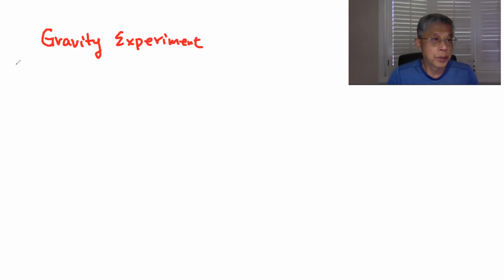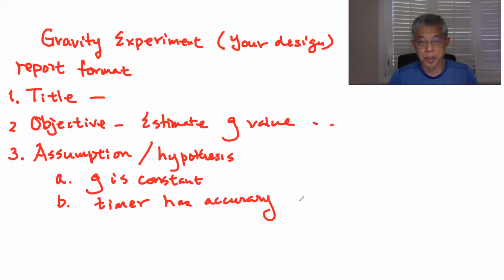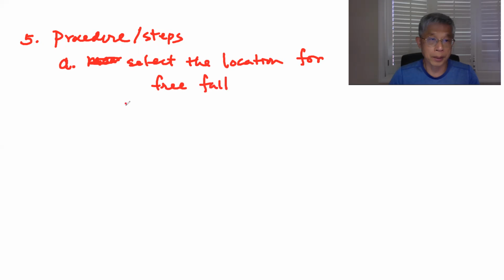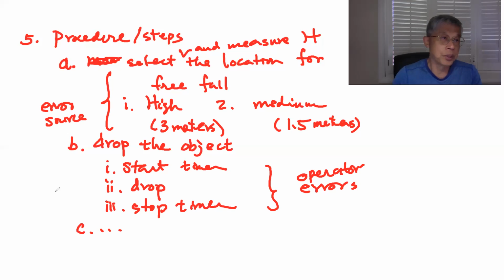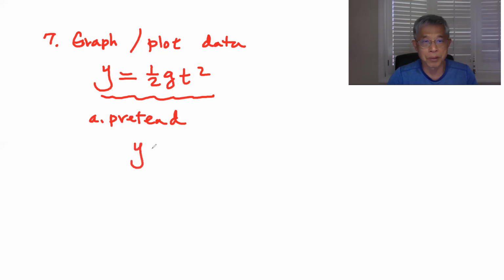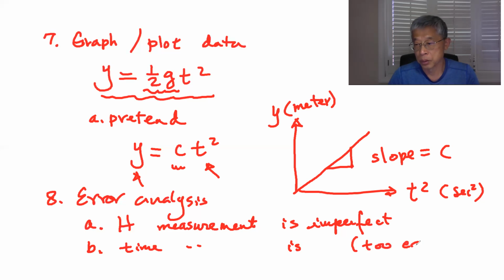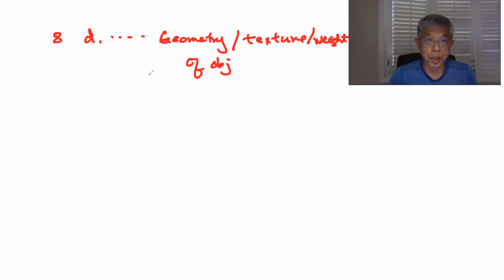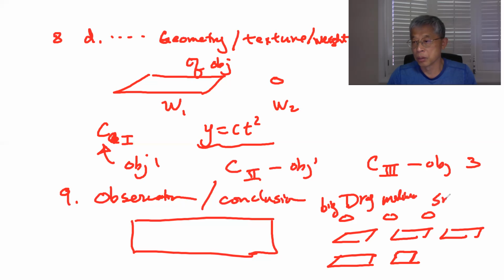Gravity estimate experiment